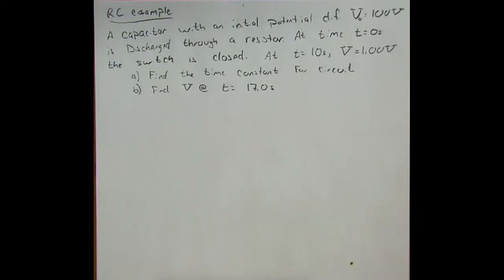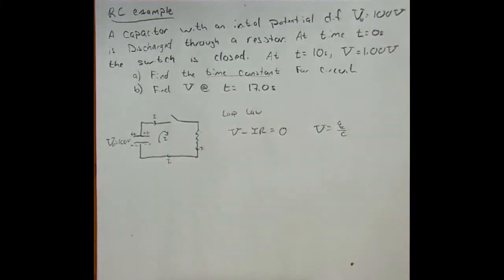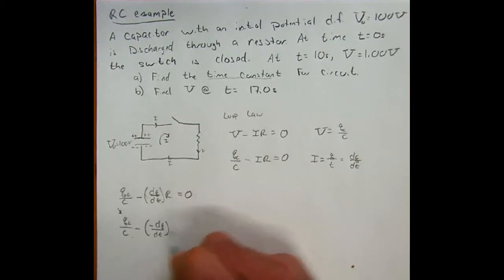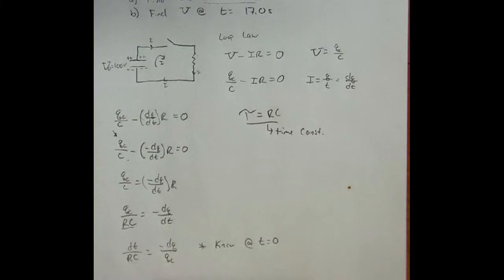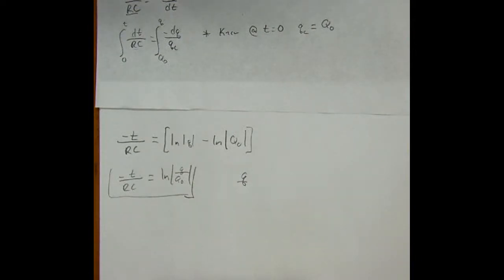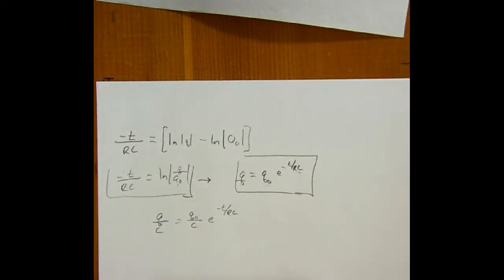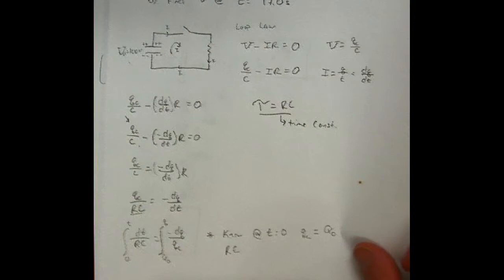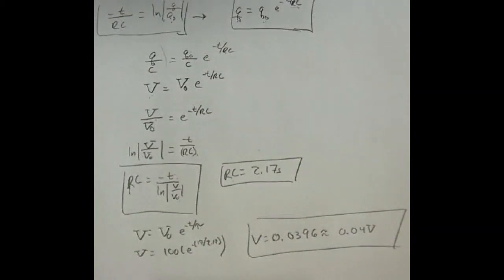RC Circuit simple discharge